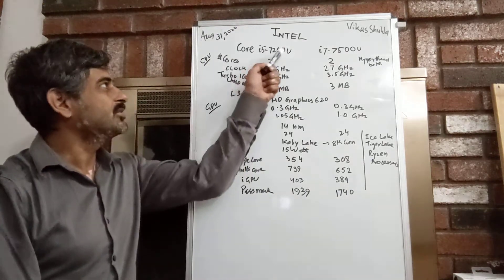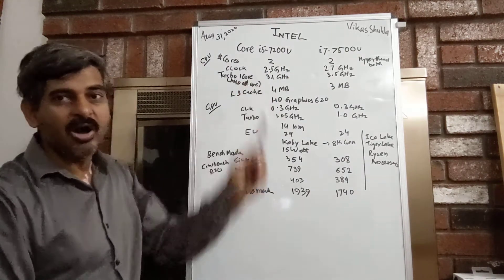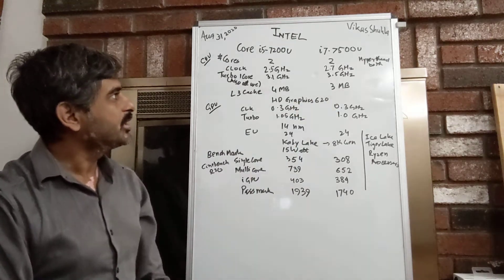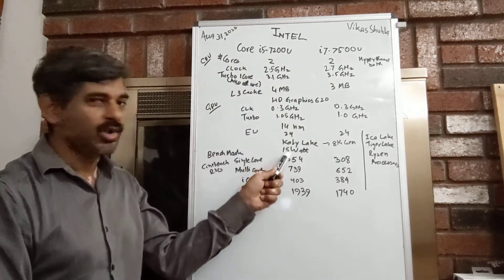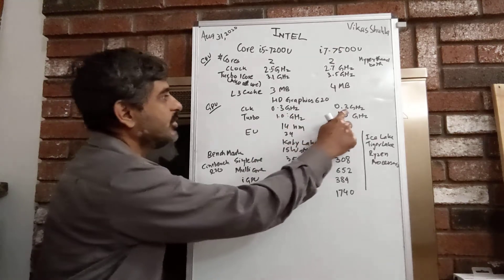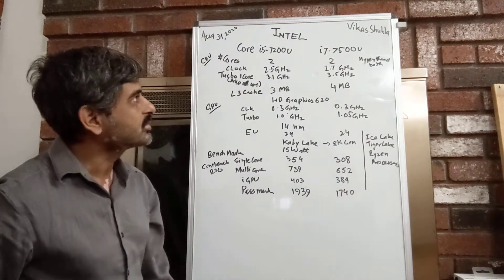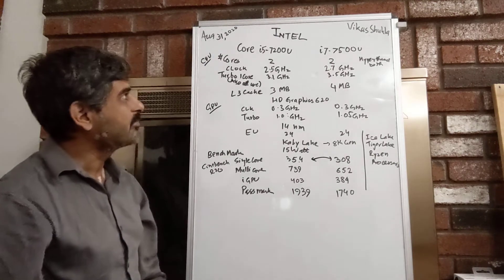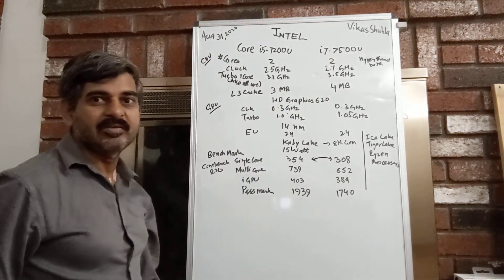Intel Core i7-7500U vs i5-7200U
At the time of launch 4 years ago the two Kaby lake processors were priced at $393 and $281 respectively.
These two are very popular processors and are still widely used. But newer AMD Ryzen has significantly outsmarted these.